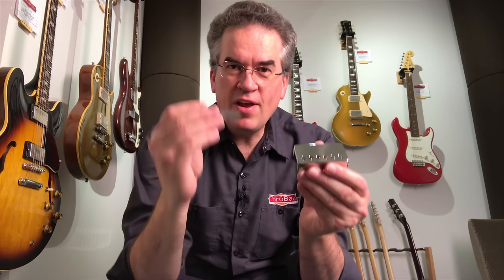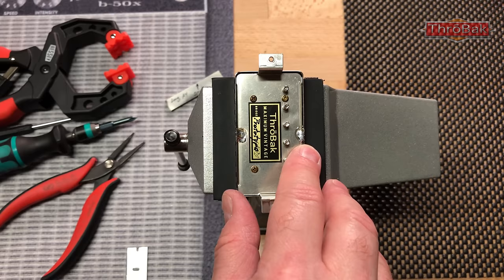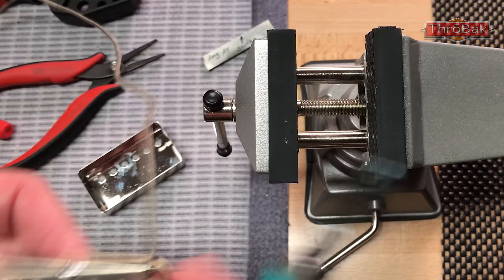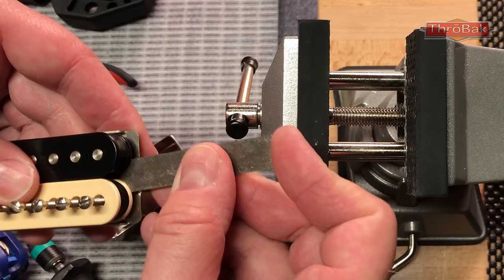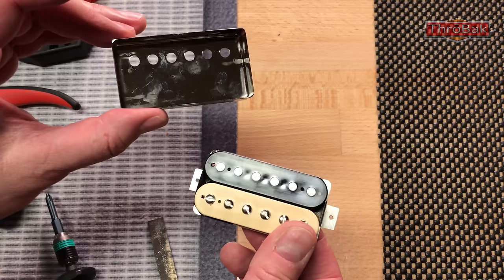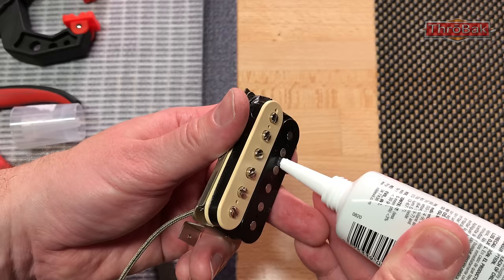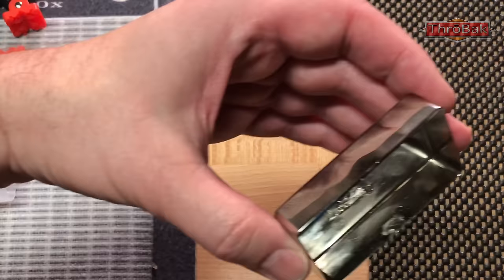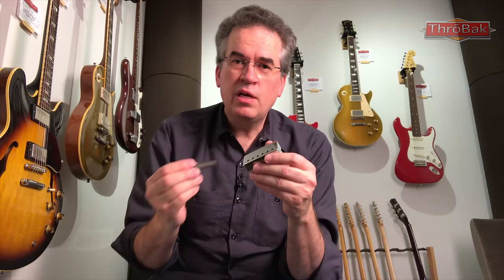PAF Humbucker Pickups: How to Change the Cover and Magnet (Tone Hack!)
Learn how to change the cover and magnet as well as flip the magnet for the Peter Green out of phase modification in a P.A.F. humbucker pickup.

Although many guitar players may never change a pickup cover or magnet, the handy guitar player may at some point consider changing the pickup cover and or magnet on their PAF style humbucker pickup. A player may choose to remove or change the pickup cover to affect the tone or cosmetics of the guitar. They may also consider changing the Alnico magnet to adjust the tone of the individual pickup.

When the cover is removed from a P.A.F. humbucker guitar pickup the warranty is voided by most humbucker pickup manufacturers including ThroBak. Before the cover is removed from your humbucker pickup you need to know how to safely do the job. Proper care will reduce the chances of damage to your guitar pickup.

Watch the video for specifics about unsoldering the pickup cover and how to spot potential problems. Learn how to loosen the Alnico bar magnet from the pickup and how to install a new magnet with correct polarity orientation. Also learn the correct magnet polarity for the Peter Green out of phase modification. Techniques for reducing pickup covers feedback are demonstrated as well as how to clamp the pickup cover when installing the cover.